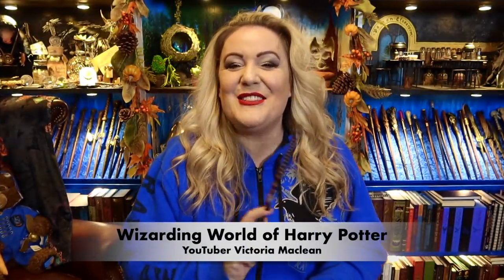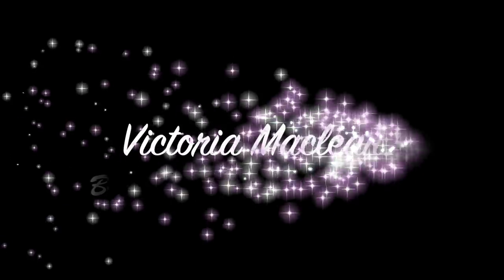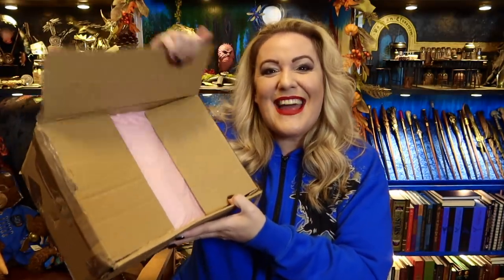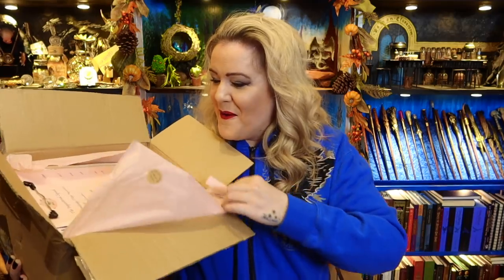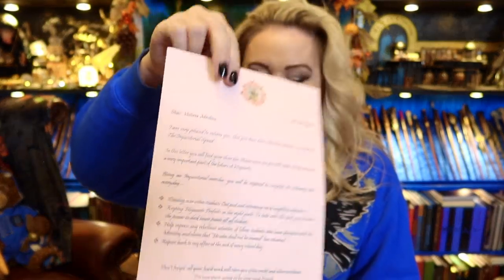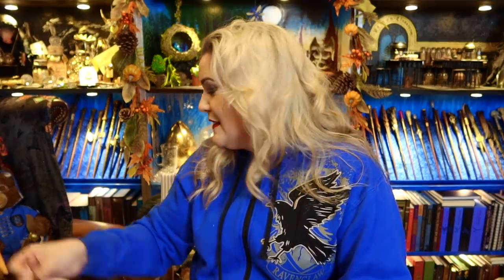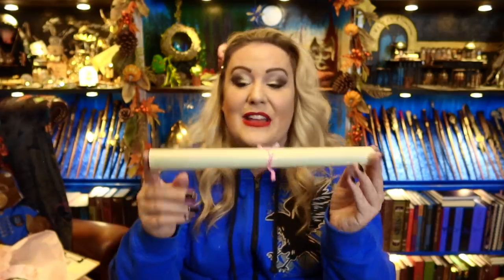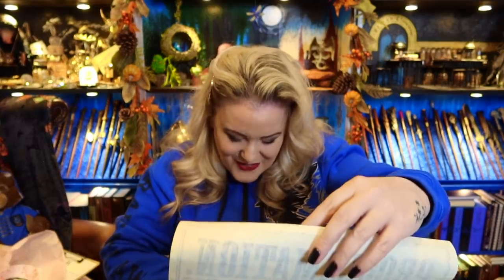FIRST LOOK - THE FORGOTTEN CORNER THE UMBRIDGE BOX UNBOXING | VICTORIA MACLEAN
✨Hello to all you magical people✨

Well, The Forgotten Corner has done it again. This box was absolutely OUTSTANDING!

Always✨

To be in with a chance to win the new book The Opposite of Butterfly Hunting 1st Edition signed by the Author, Evans Lynch (aka) Luna Lovegood then you must complete all tasks below!

You must complete all 3 tasks to qualify.

Winners will be picked at random and announced a few days later.

GOOD LUCK

CHAPTERS
0:00 START
0:14 INTRO
1:19 TODAYS WAND CHOICE
4:46 UNBOXING
20:42 WIZARDS CHECKLIST
22:22 FINAL THOUGHTS
26:55 PATREON CREDITS

✂️ Edited by - Victoria Maclean

PLEASE SEND YOUR OWL POST TO
Victoria Maclean
NEATH
SA11 9DT

This box has been sent to me for free from The Forgotten Corner.